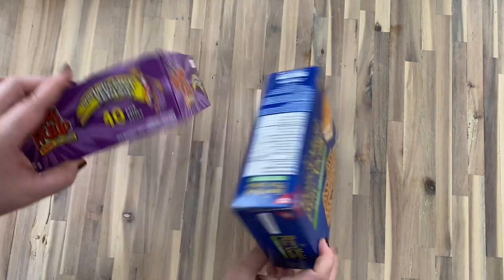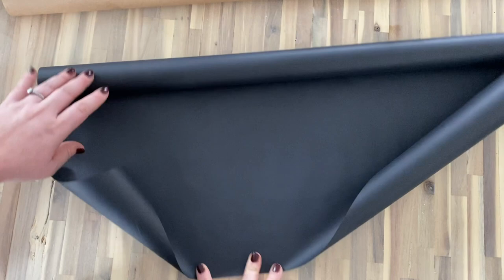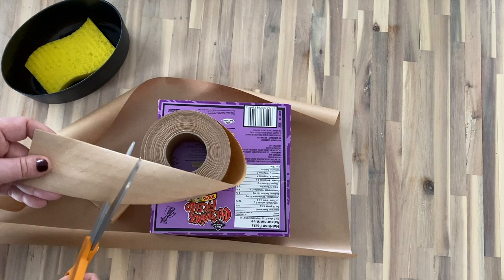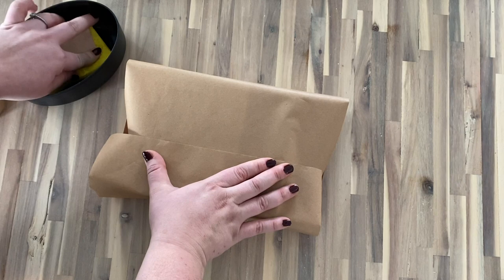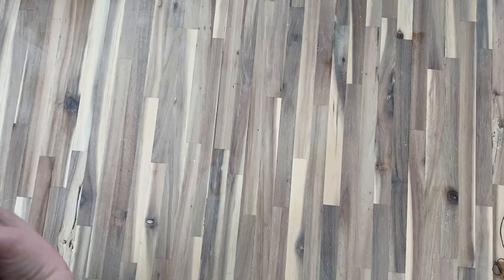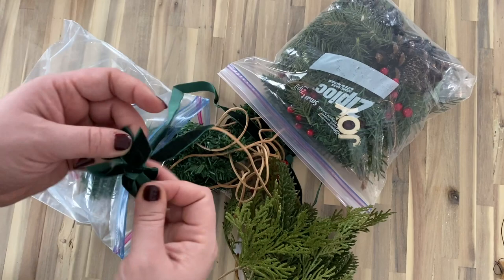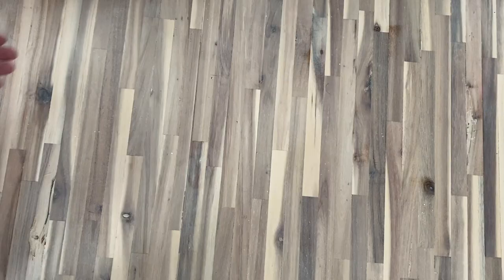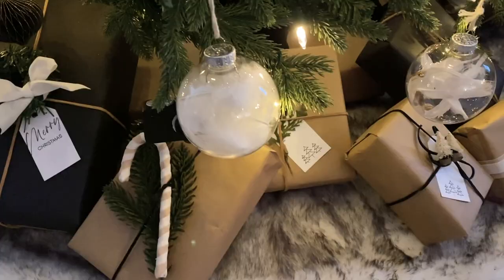WRAP WITH ME | DIY Gift Wrapping Ideas For Christmas [that are eco-friendly!]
DIY Gift Wrapping Ideas for Christmas that are Eco-Friendly! Come Wrap With Me as I get some real and decorative presents ready for the holidays! We are not experts when it comes to eco friendly, sustainable, or zero waste living, but we are doing our best to reduce waste and single use plastics, and using eco friendly DIY Gift Wrapping Ideas is one quick and easy change we can make!

Brown Recycled Paper
Black Recycled Paper
Kraft Tape
Washi Tape
Faux Leather Cording
Mini Bottle Brush Trees

CANADIAN LINKS

Brown Recycled Paper
Black Recycled Paper
Kraft Tape
Washi Tape
Faux Leather Cording